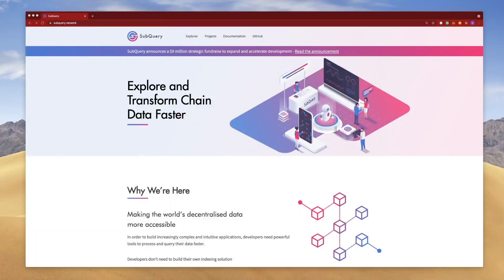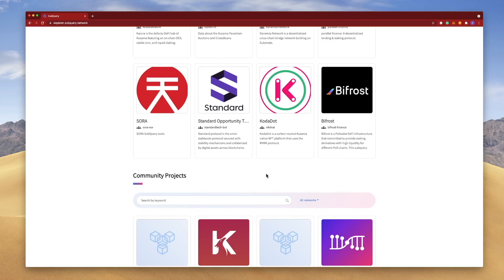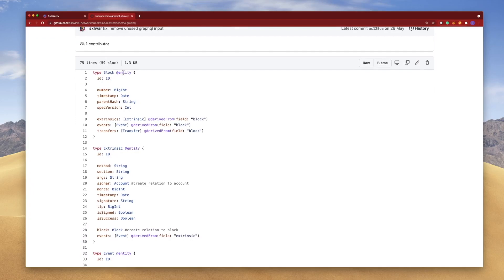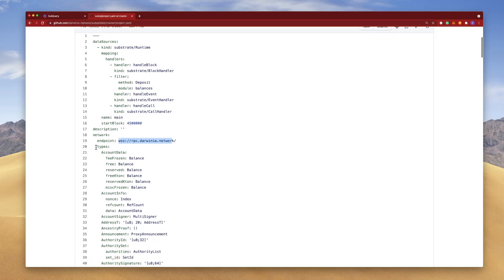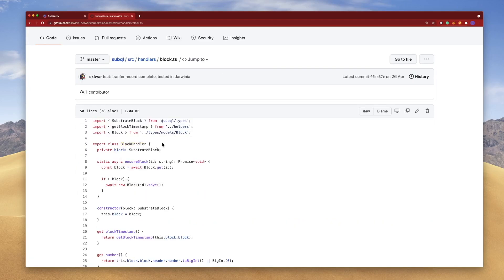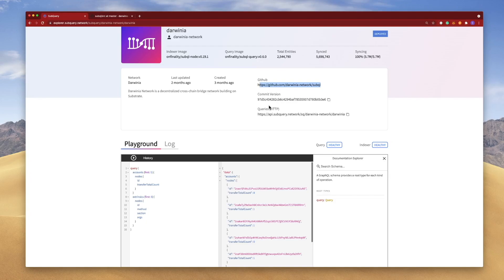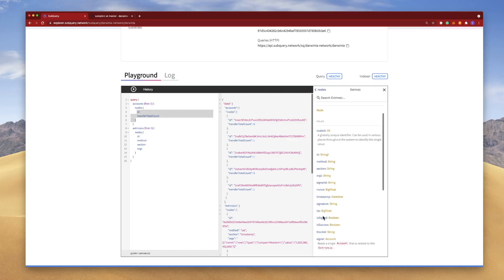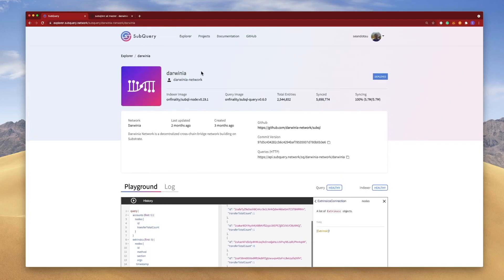Understanding Subquery Explorer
Timestamps:
0:00 Introduction
0:20 SubQuery Explorer
1:20 Jumping in a community project
2:07 Checking the "shape of the data"
3:05 Checking the manifest file
3:45 Checking the mapping handler file
5:30 The documentation explorer
7:40 Summary